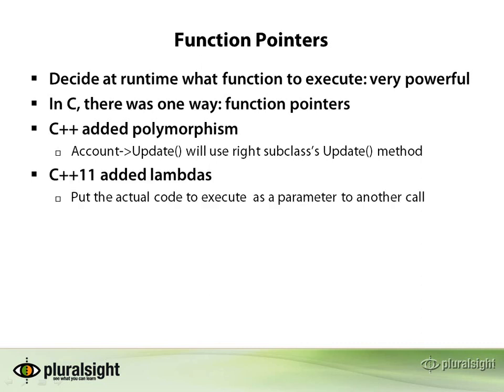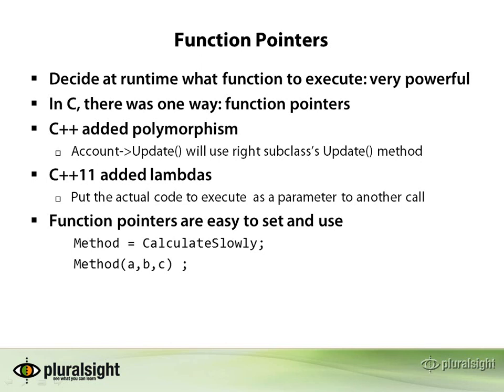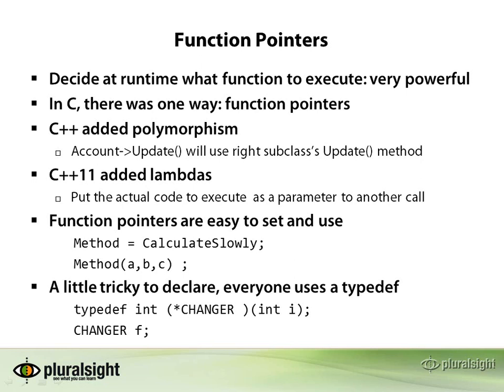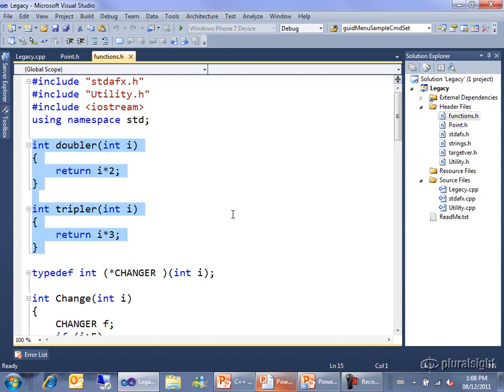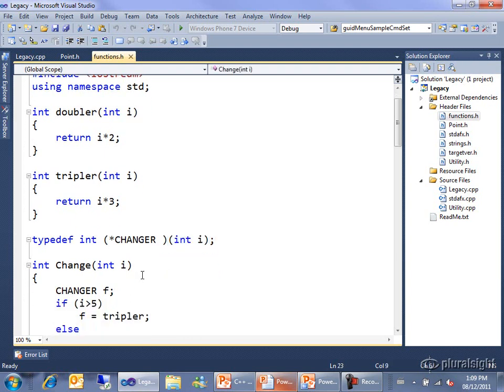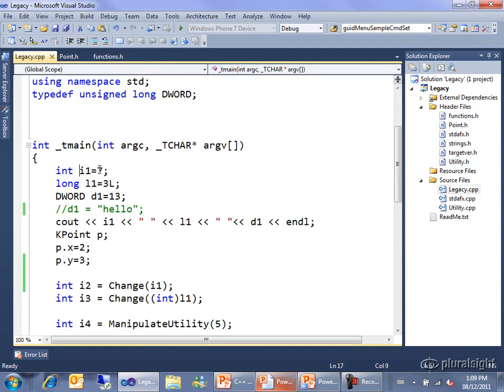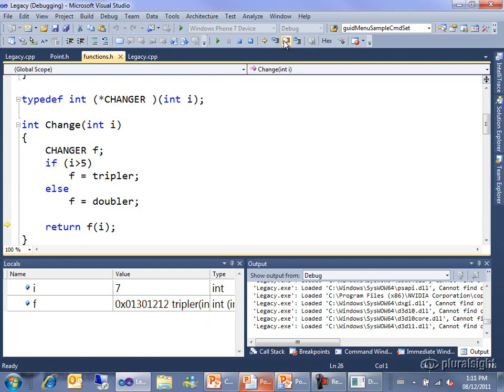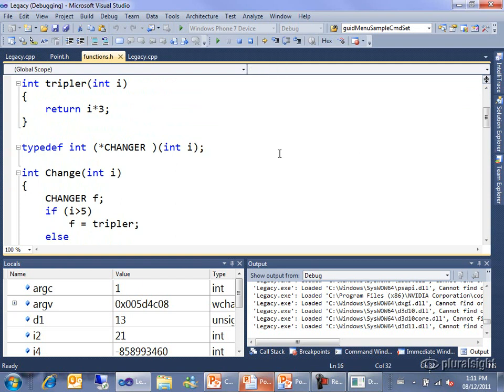0127 Function Pointers